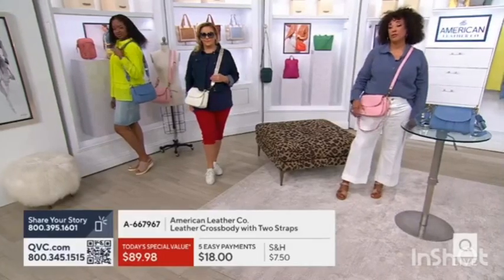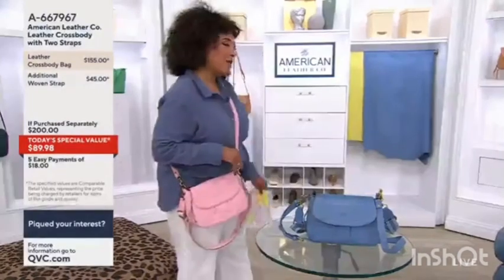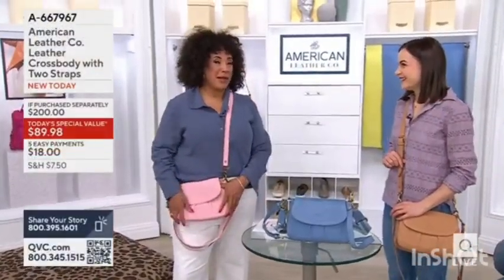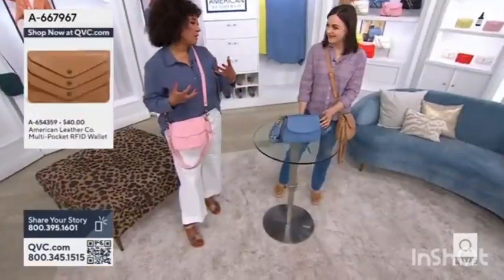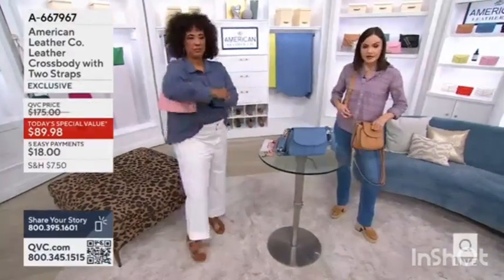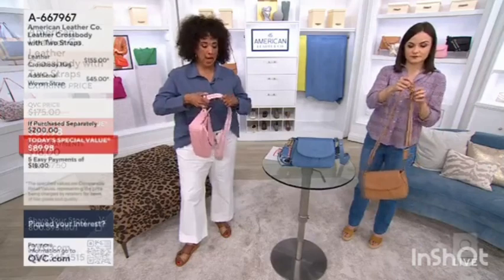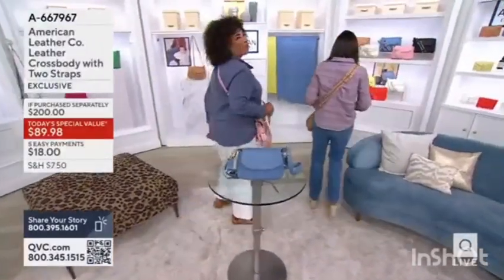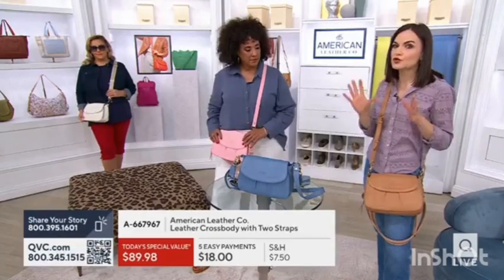American Leather Co. Leather Crossbody with Two Straps - Second Version earlier today